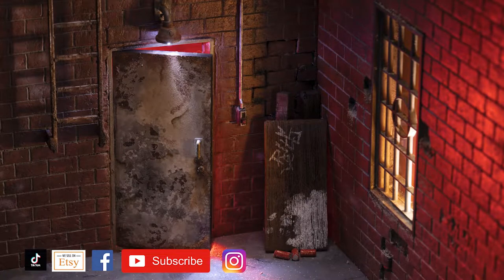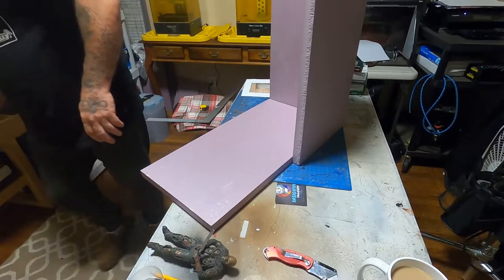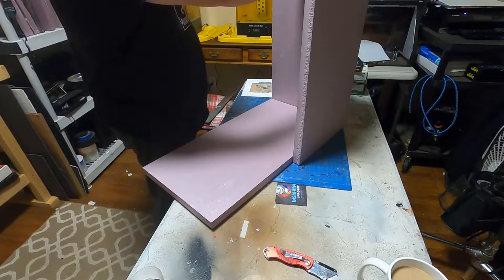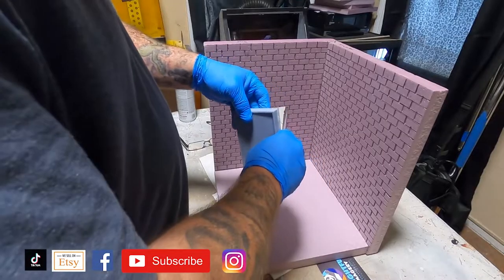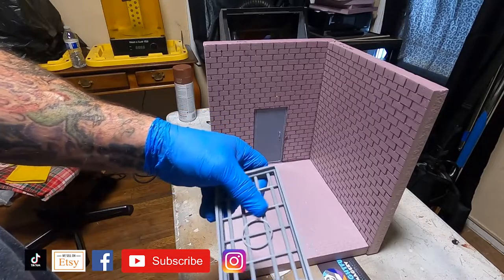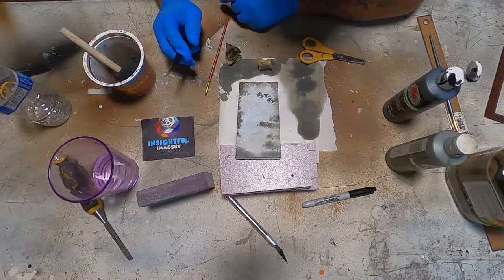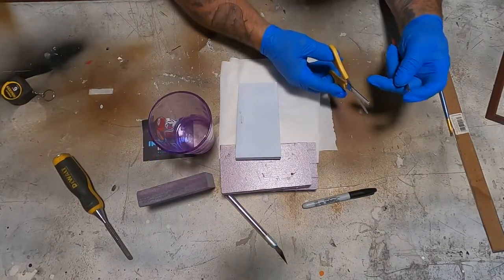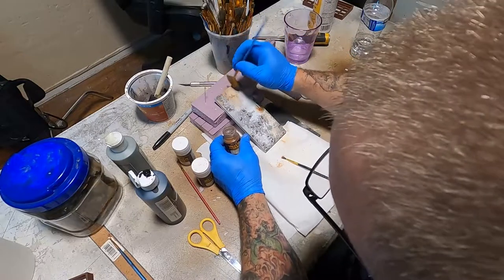New diorama with new techniques.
Hey friends.  Join me in this video as I build a 3 panel lighted dio with working door.  This is part one.  I will share some new techniques I recently picked up along with some other tips and tricks.  I use stippling, hair spray chipping, airbrush, and a host of other techniques that get this diorama to shape up into something really nice.  I will timestamp the video to help you choose what parts to skip too.  Watch for links and cards in the video that share other videos and free products too!

TIME STAMPS
Intro and Image review: @00:15
Cutting door and window holes @04:13
Sanding Twigs? @14:30
Hairspray application @16:36
Stippling, washing, chipping @19:28
Painting brick @32:13